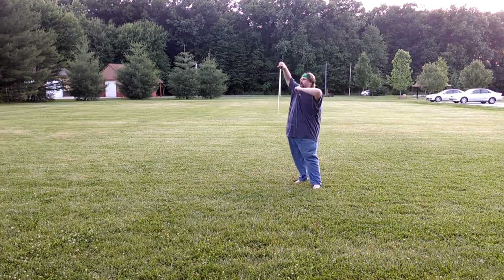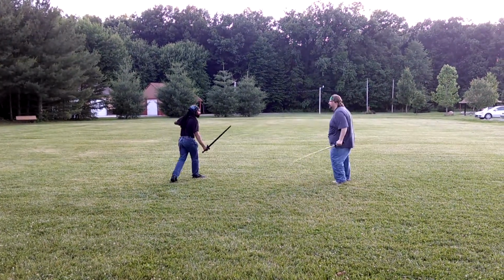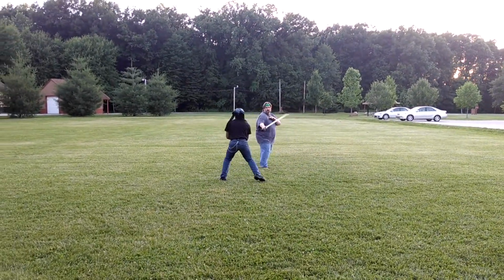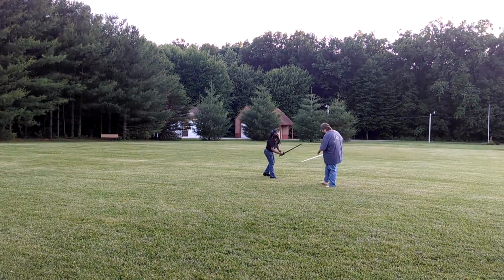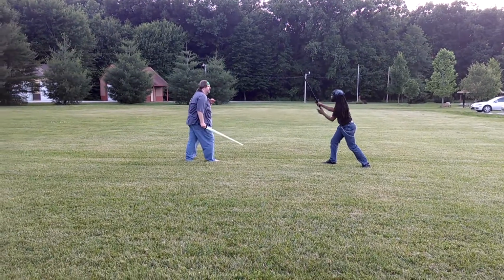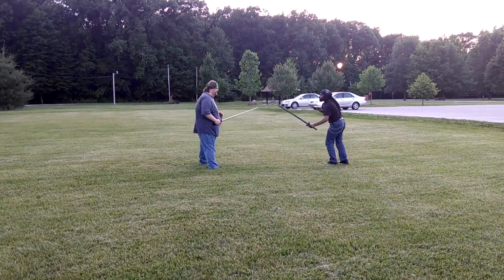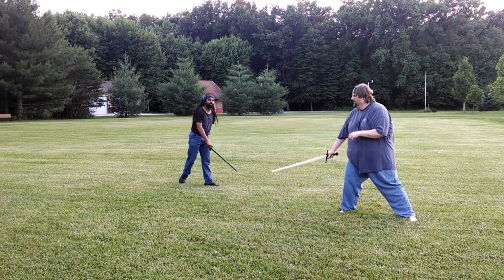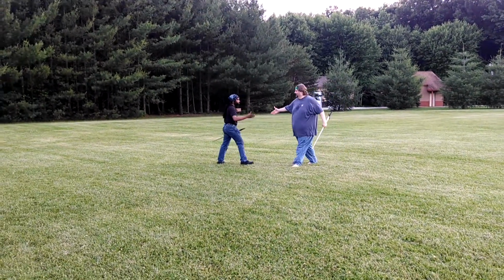Sword sparring: Me and Richie.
Just a quick clip of Richie and I doing some light sparring. This happened on the same day as the last clip I showed. Enjoy.